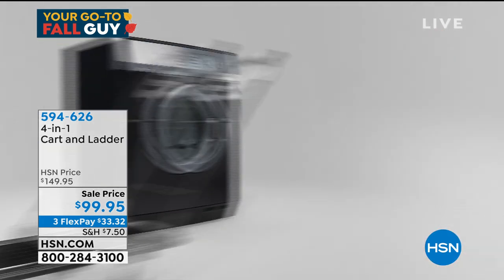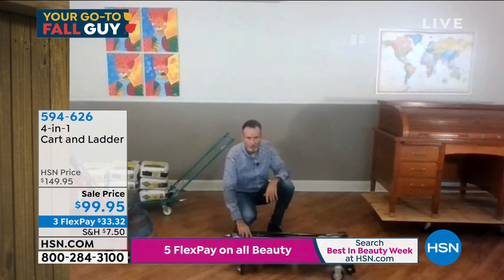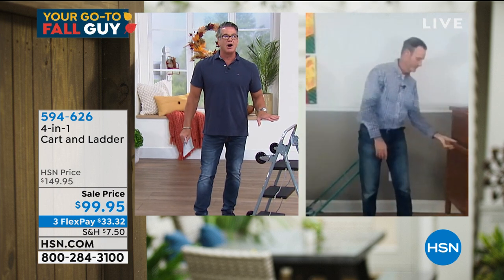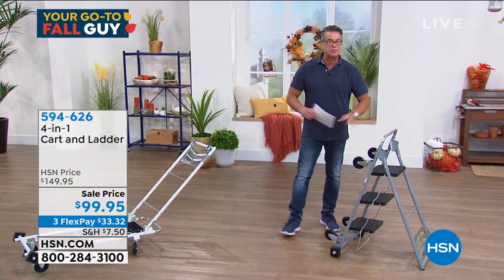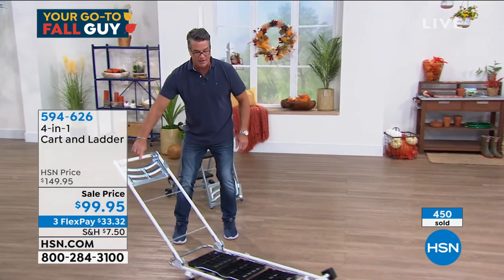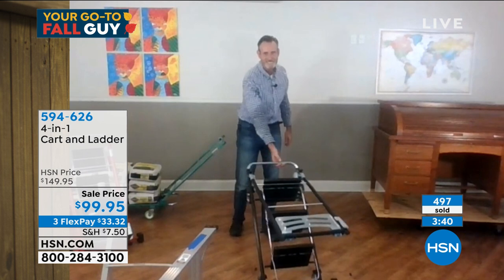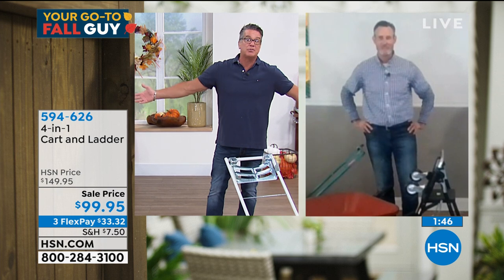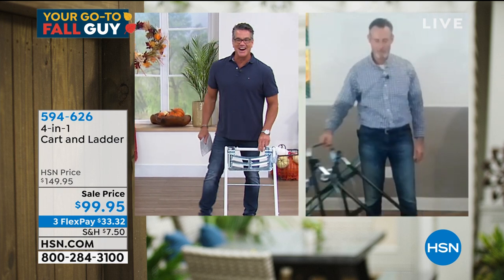4in1 Cart and Ladder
4in1 Cart and Ladder
You can always use a sturdy steel cart for moving and carrying items throughout the house. When it also can be used as a dolly, trolley and ladder you'll use it all the time for light and heavy hauling and climbing needs. It's easy to assemble for any of its four uses, and the rubberized wheels traverse all surfaces. You'll also appreciate how it folds for easy storage. Move furniture, filing cabinets or water jugs. This dandy does it all.

    4in1 Cart
     Adjustable handle
     3piece stabilizing bar
     Stabilizing bolts
    2 Stationary wheels
    2 Swivel wheels
    Hardware
    Hex wrench
    Combo flat wrench
    Instructions